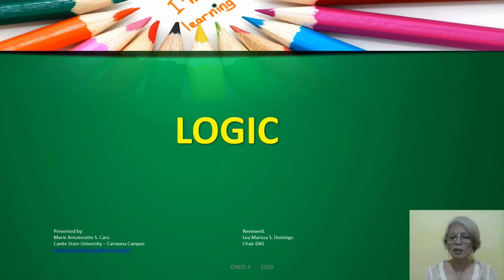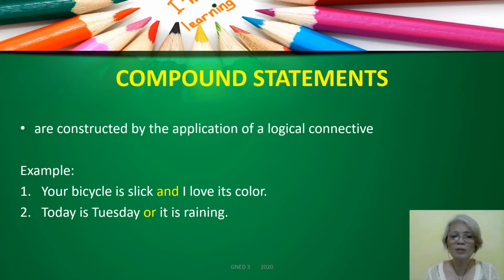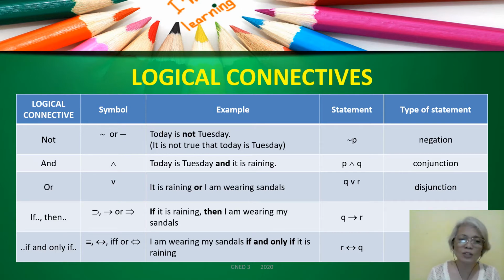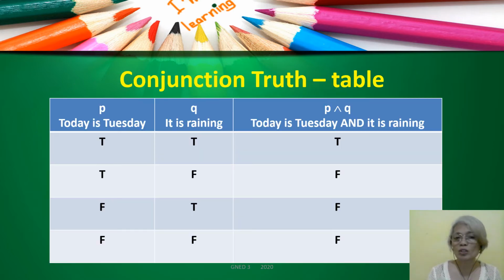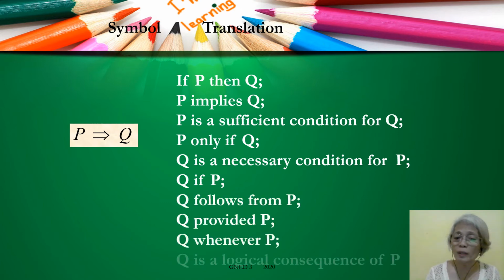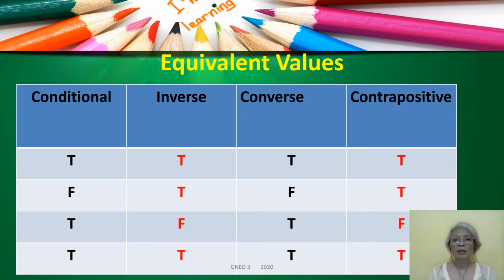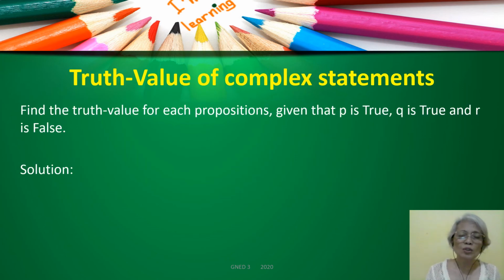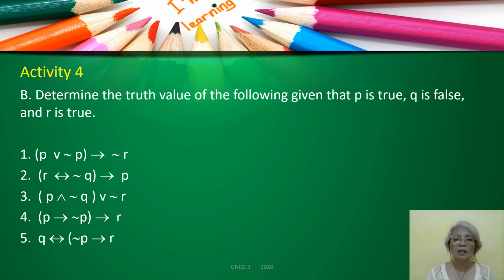Logic: Truth tables